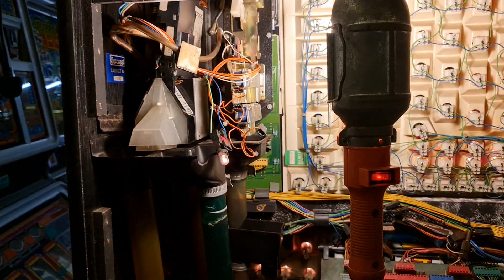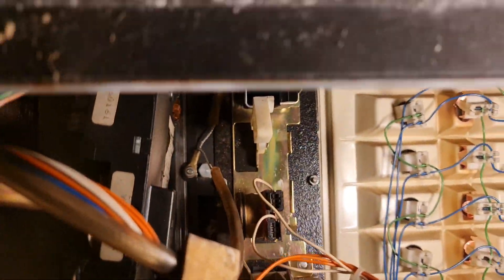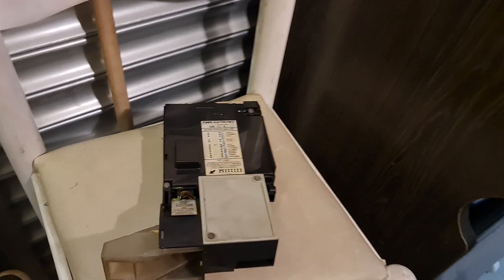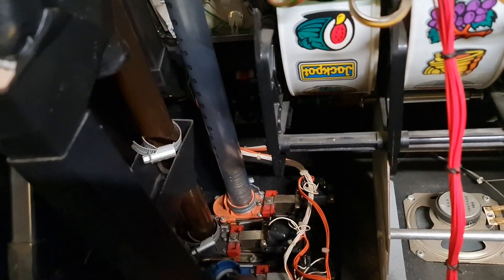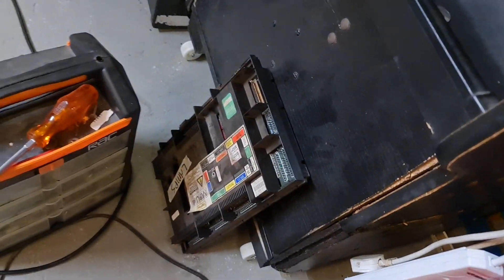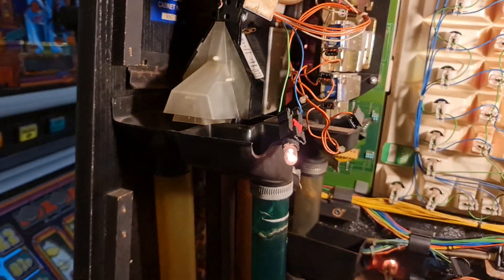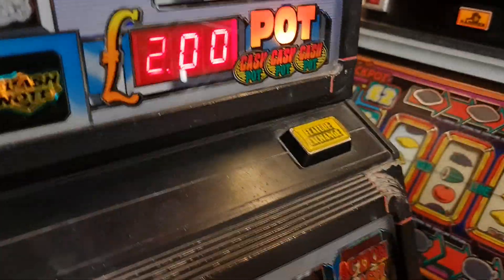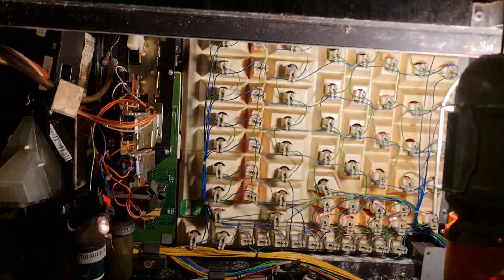Swap'a'Note (Mpu4)(Under Repair) P7